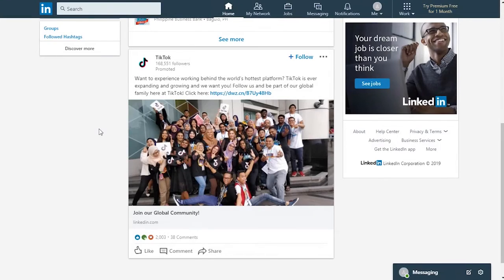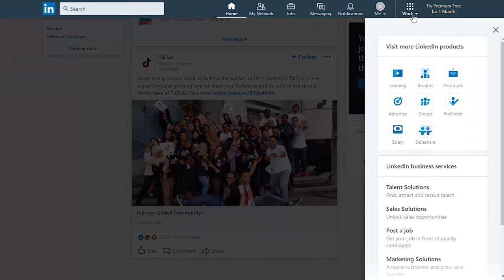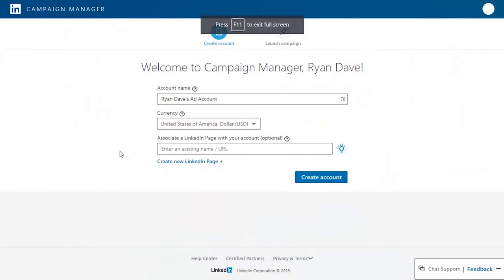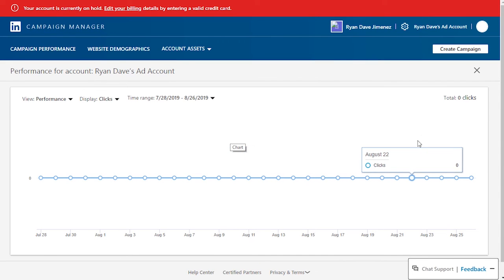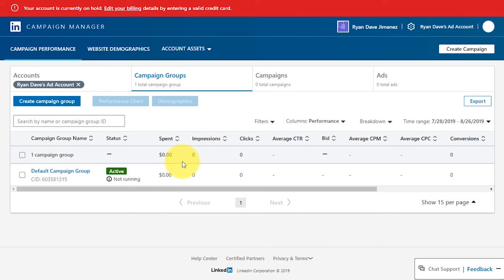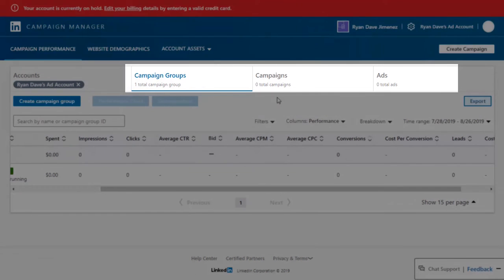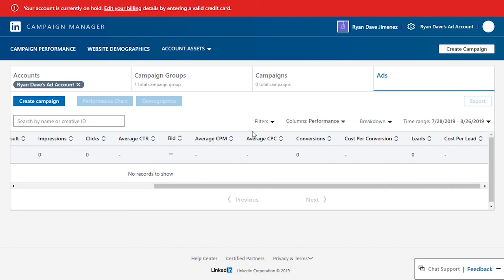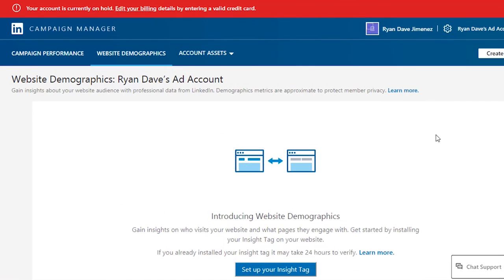How To Use Linkedin Ads Marketing Strategy To Grow and Scale Your PERSONAL BRAND